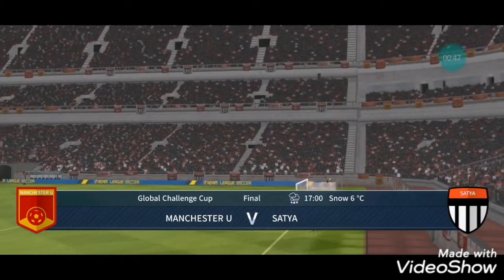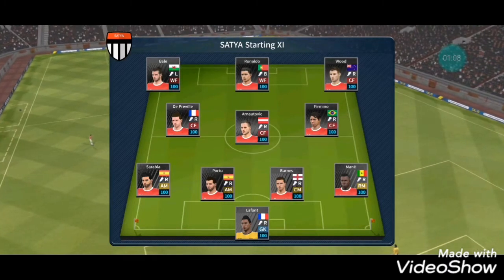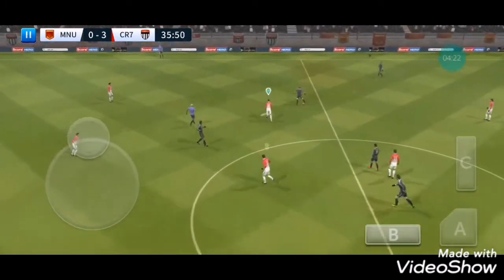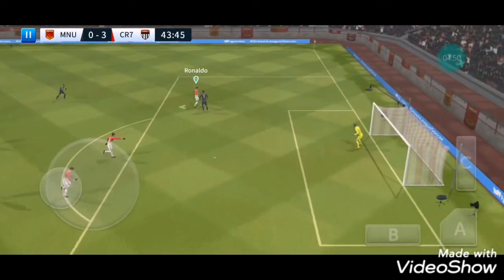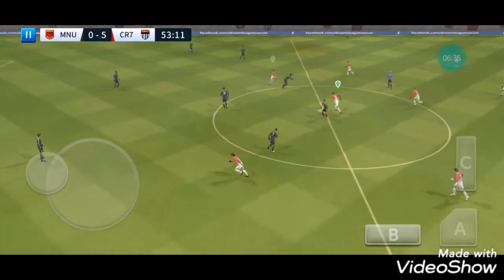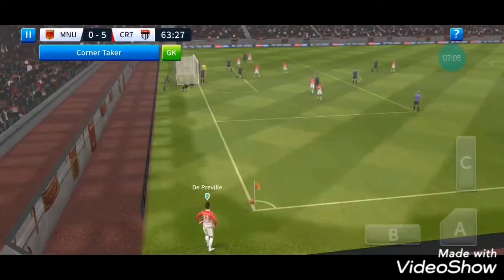DREAM LEAGUE SOCCER 2019 : VICTORY GAMEPLAY PART - 2 || GLOBAL CUP FINAL || HACKED VERSION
HELLO FRIENDS.

IN THIS VIDEO, WE ARE GOING TO SEE A GLOBAL CUP FINAL MATCH IN DREAM LEAGUE SOCCER 2019 (DLS 19) : VICTORY GAMEPLAY. THE SCORE WAS 5-0. IT IS JUST THE SECOND PART OF THIS VIDEO. PART 3 COMING UP SOON.

HOPE YOU ENJOYED OUR VIDEO...